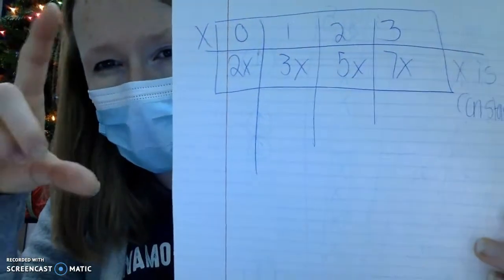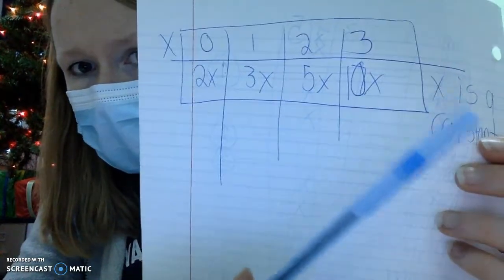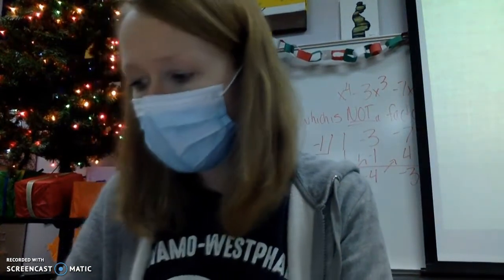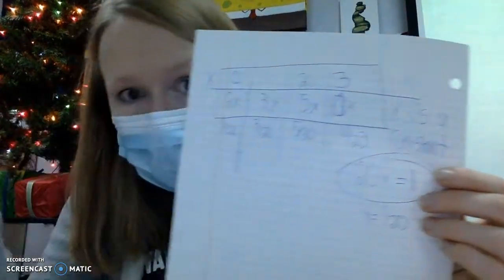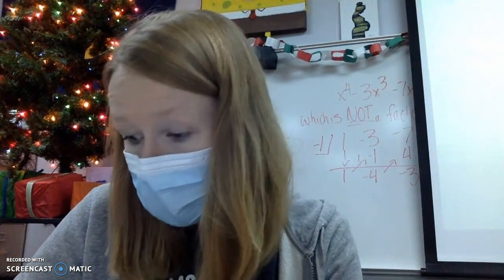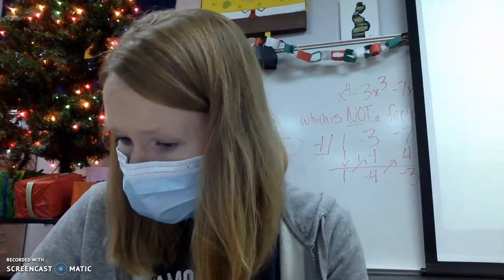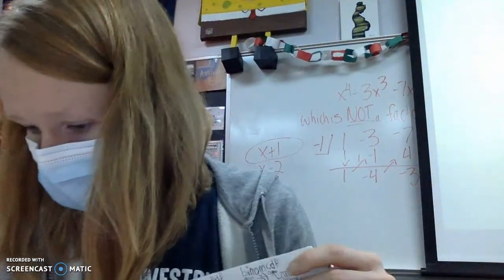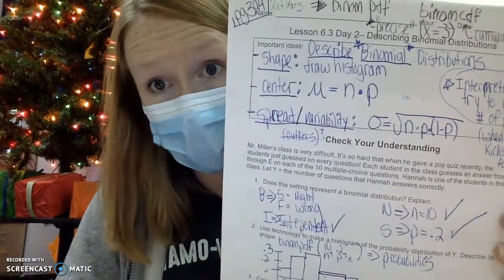Chapter 6 "What's on the test" - Stats